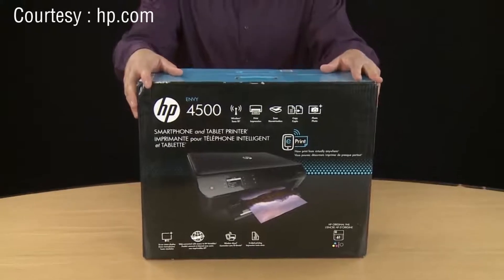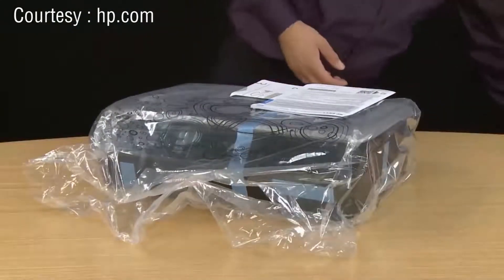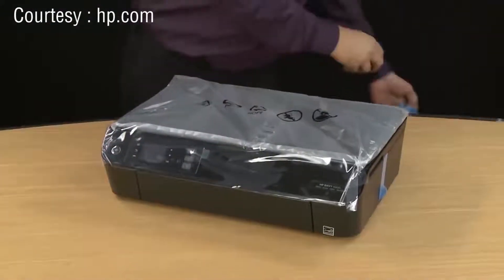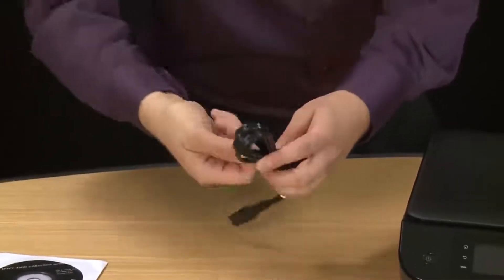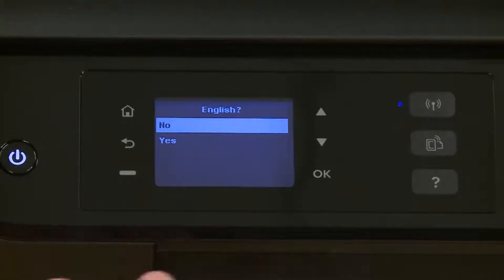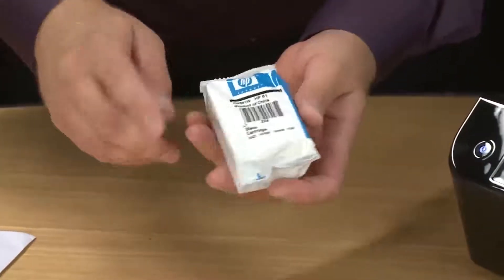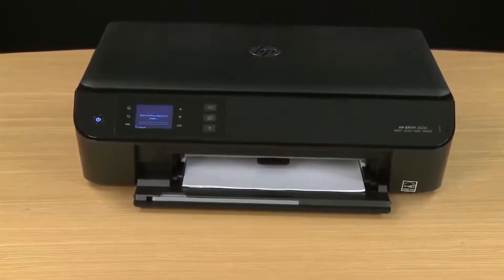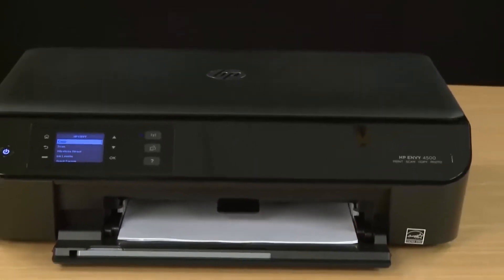How to Unbox and Set up the HP Envy 4500 Printer (123.hp.com/setup)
The HP Envy 4500 is one of HP’s top printers. It is sleek and lightweight. Do not be fooled, though, because this printer is versatile. You can use the HP Envy 4500 for printing, faxing, and scanning! This video provides HP printer support on setting up and installing your new printer. Call our toll-free HP printer technical support line at if you need help with learning how to use your printer.

After unboxing your printer, be wary that many parts of the printer will be fastened with tape. Go through the video and find the places to inspect. In the box, you will find an HP printer support CD and wires for the printer. To install your ink cartridges into your new printer, follow the steps in the HP printer support video above.

When you first setup your printer, you want to print an alignment page, which helps your printer know where to print the ink blobs on the paper. Make sure to scan this page using your printer along the given page alignment indicator on your scanner portion of the Envy 4500. If you need HP Printer technical support, you can reach the aforementioned HP Printer support line.